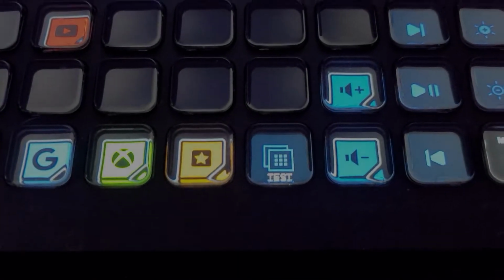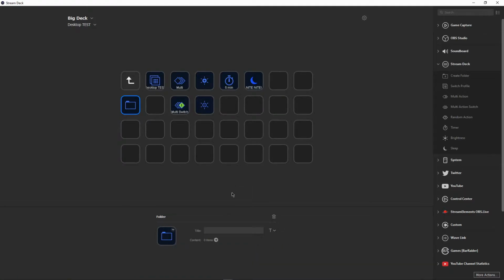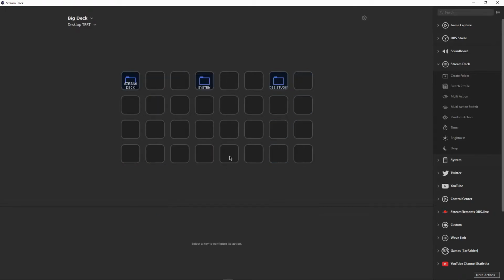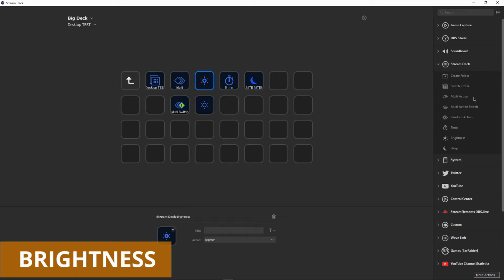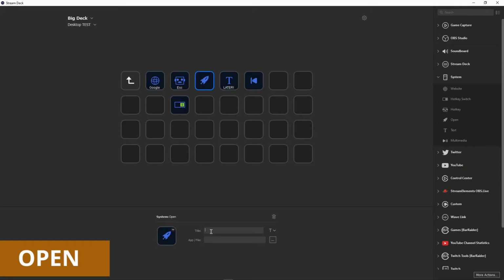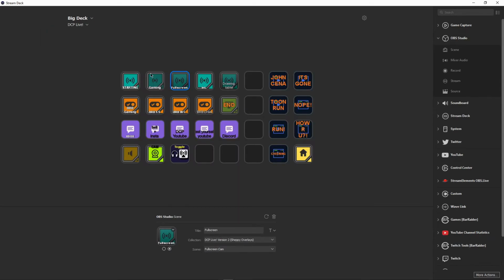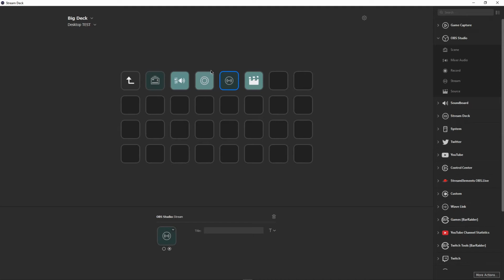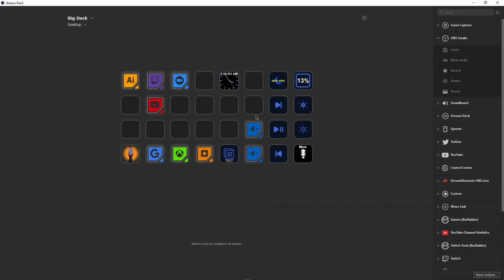How to Get Started with Elgato Streamdeck: A Beginner's Guide-Part 1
In Part 1 of this StreamDeck How To Series, I review three different folders in the StreamDeck Program.  StreamDeck, System, and OBS Studio.  I Breakdown each action inside said folders, and show you how to use and set  them up.

Twitter and Instagram- @DCPTwitch

- ElGato CamLink 4K
-ElGato Stream Deck 32 Key
-ElGato Wave 3 Microphone
-Razer Ornata Keyboard
-Logitech G502 Hero Gaming Mouse
-GoPro Hero 7 Black
-Huion Kamvas 16 Pro Drawing Tablet